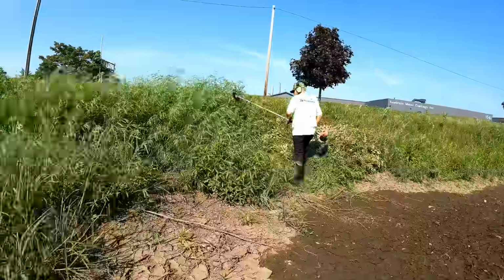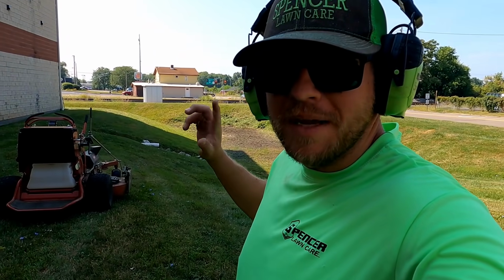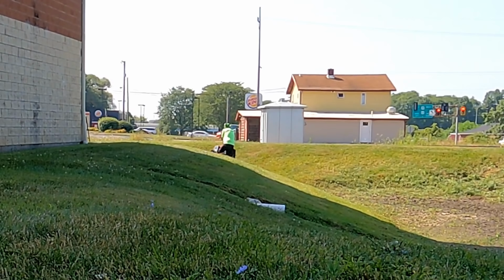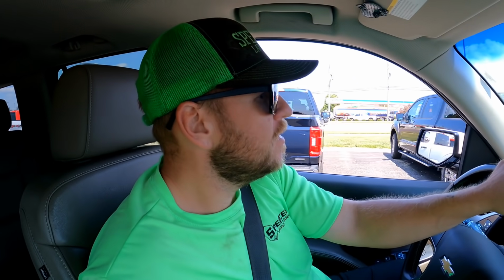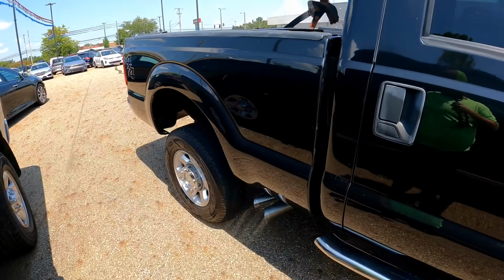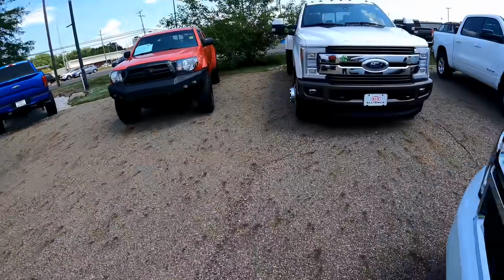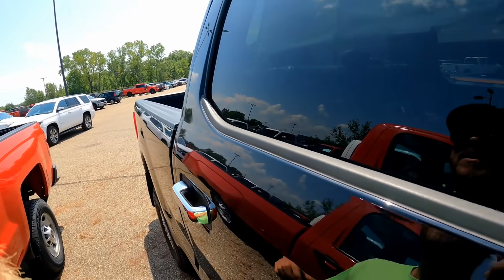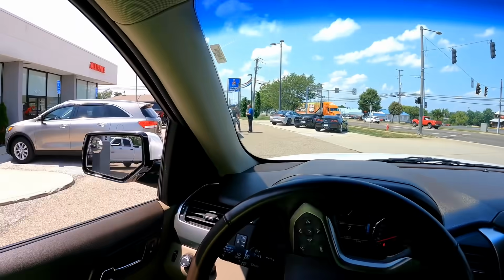EMPLOYEE IS BUYING A TRUCK TOO - TRUCK SHOPPING BECAUSE WE ARE ON THE VERGE OF A SEVERE DROUGHT!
TRYING TO BUY A TRUCK - OUR EMPLOYEE IS TOO 😂